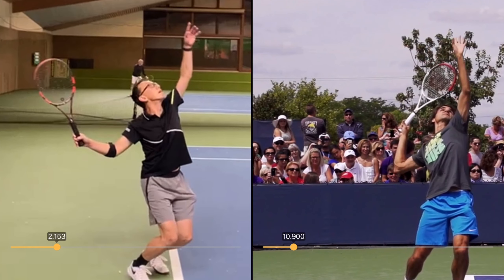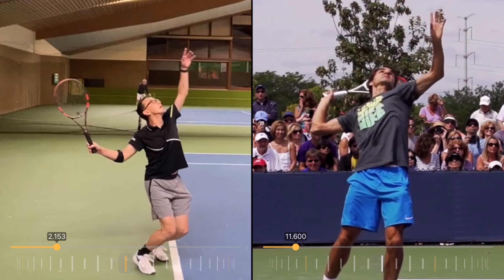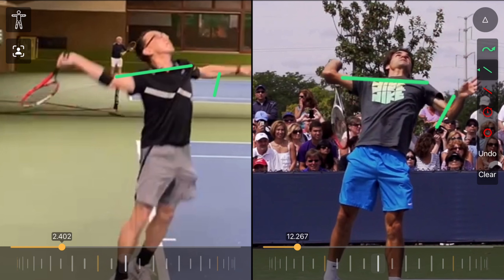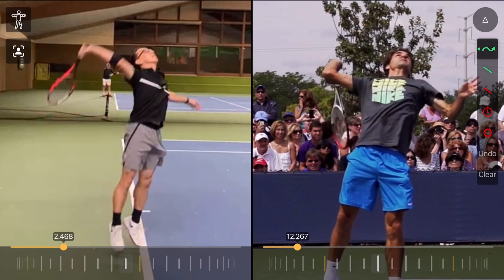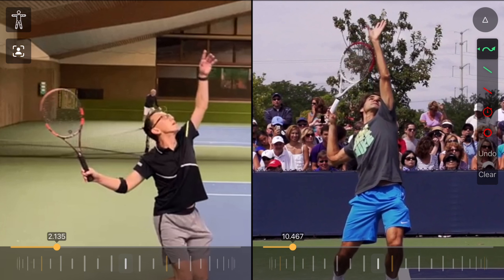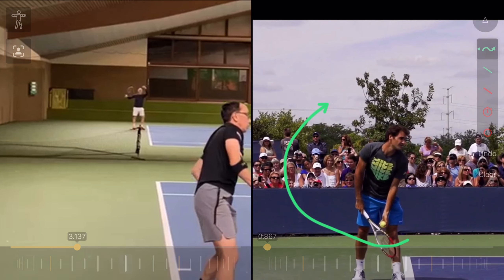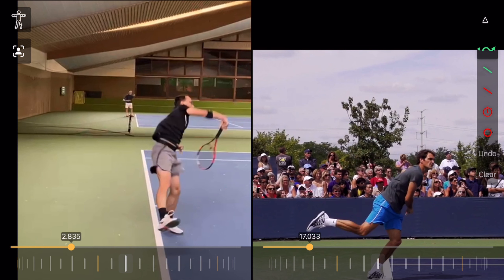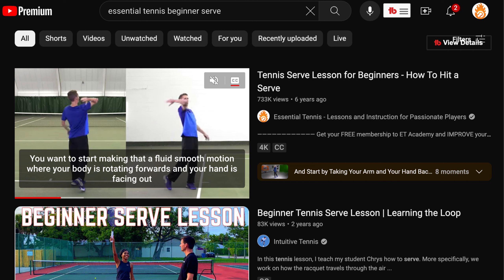Serve Analysis For Alex